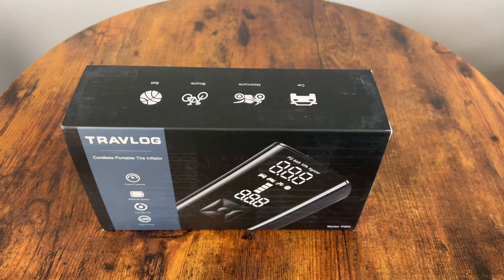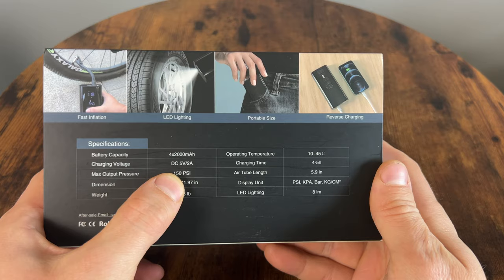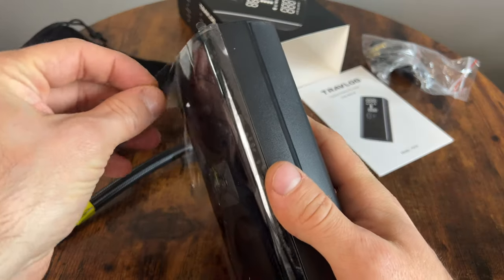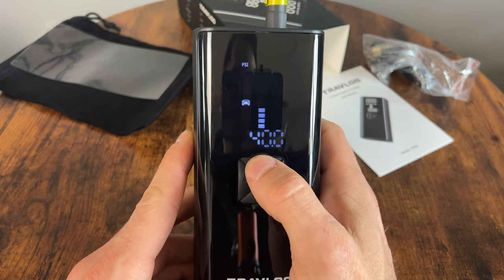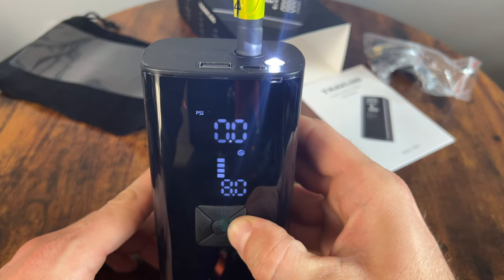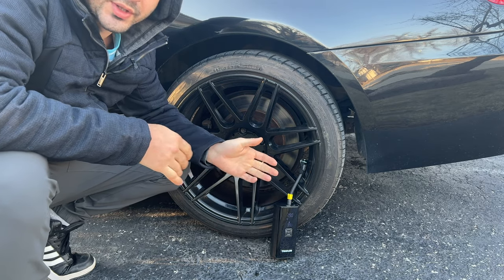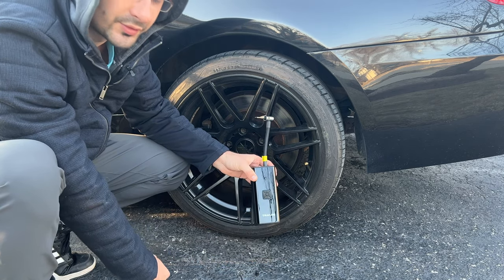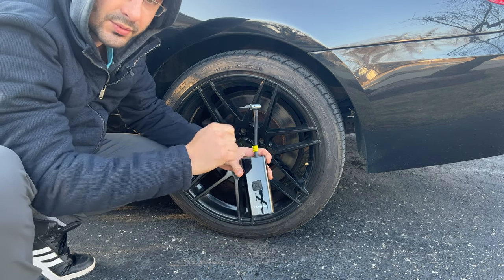Travlog Tire Inflator Review - Is a $40 Portable Air Compressor Worth it?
Travlog Tire Inflator

I have tested a few tire pumps and they come in many different price points. This time I wanted to test a less expensive smart air pump and see if it's worth the money. Surprisingly, it worked well and inflated the tire a little faster than a more expensive unit I have tested in the past.